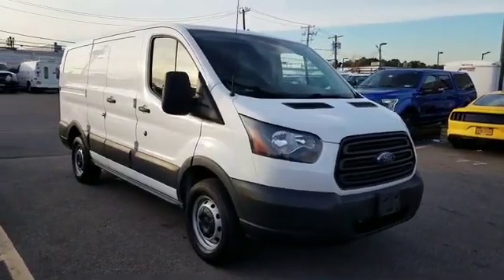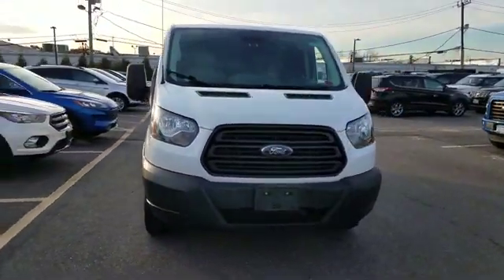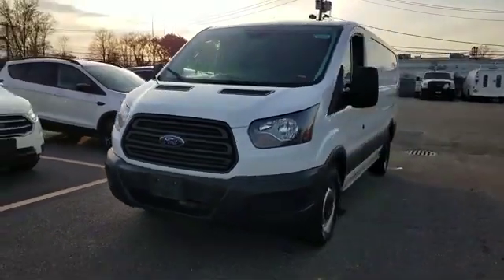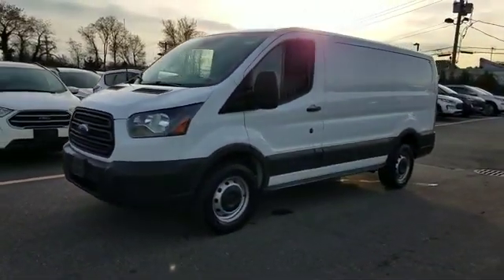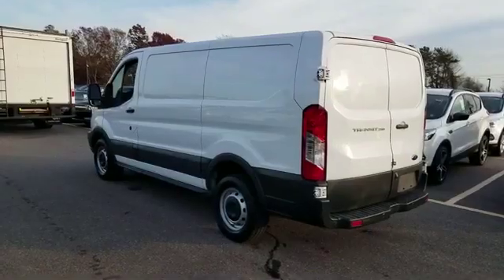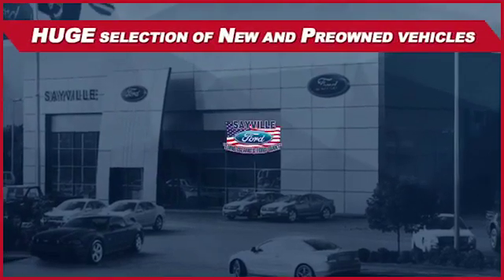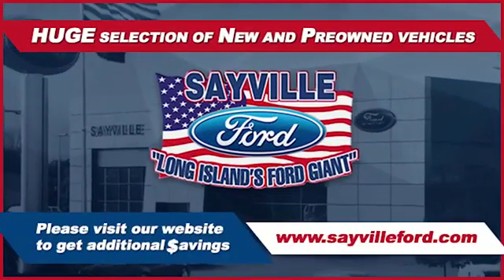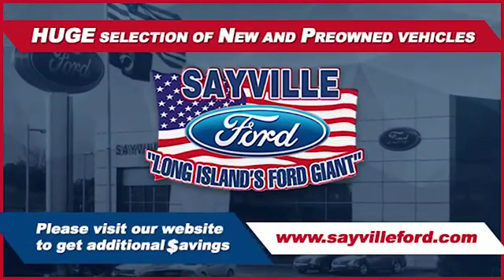Used 2017 Ford Transit Van 1FTYR1ZM7HKB06269 Sayville, Patchogue, Smithtown, Bay Shore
2017 Ford Transit Van  1FTYR1ZM7HKB06269 Video

This 2017 Ford Transit Van  1FTYR1ZM7HKB06269 is full of phenomenal features such as: